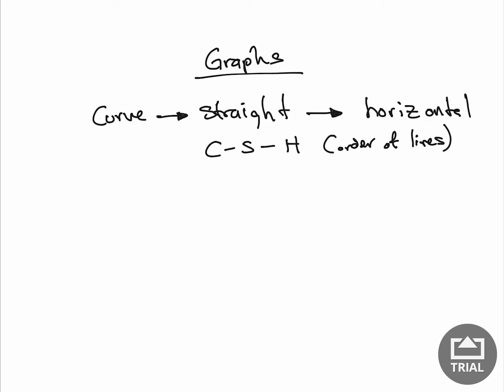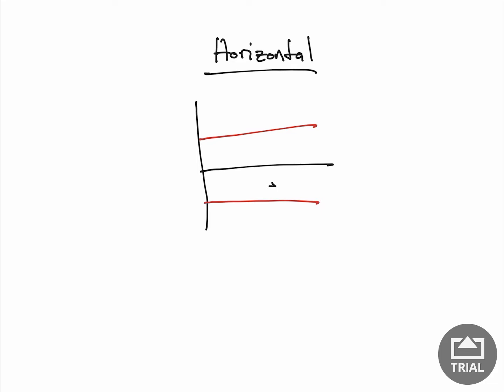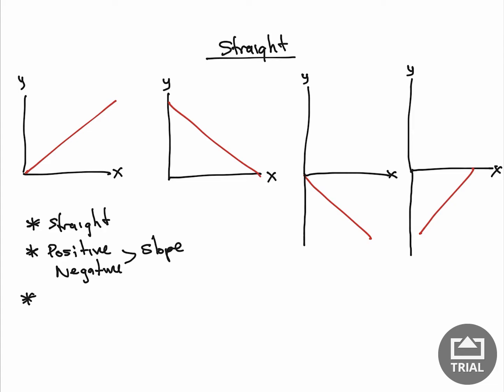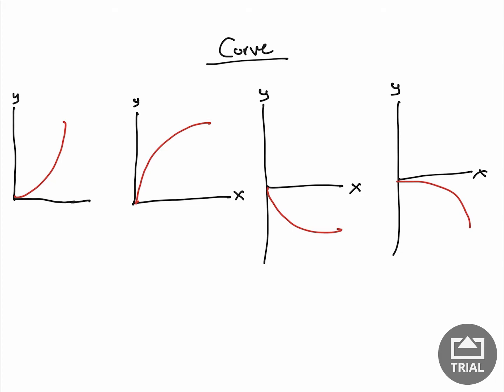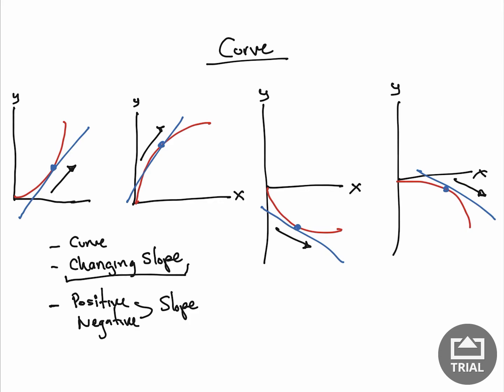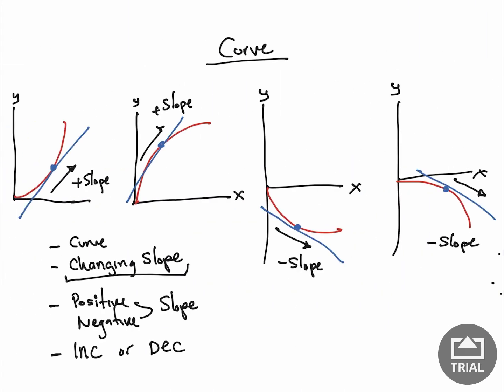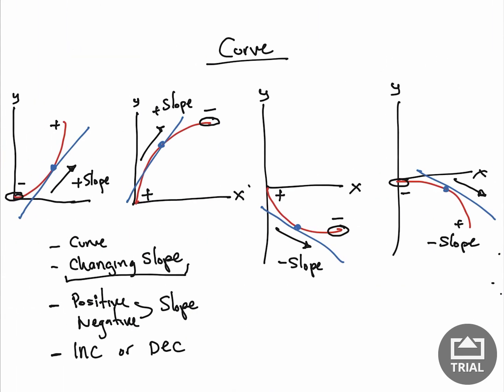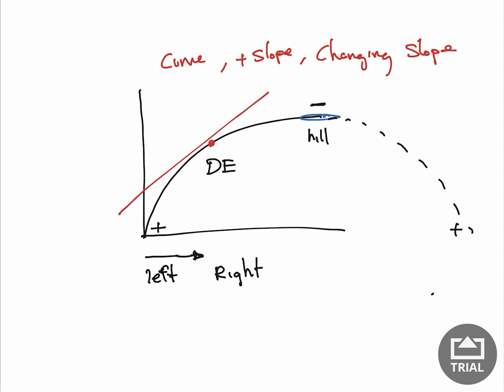Graphical Knowledge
Monday 08/20/18